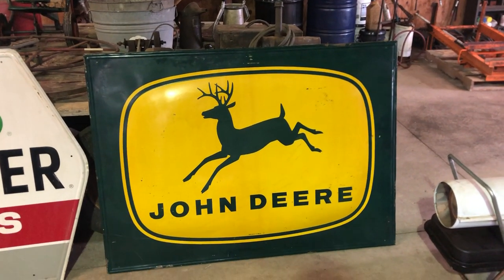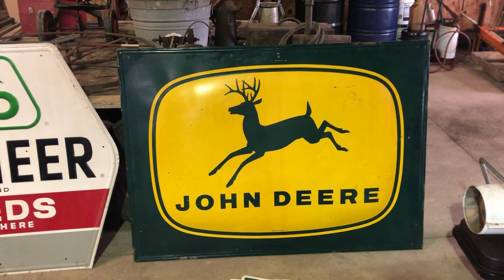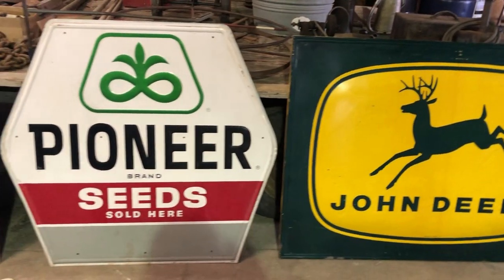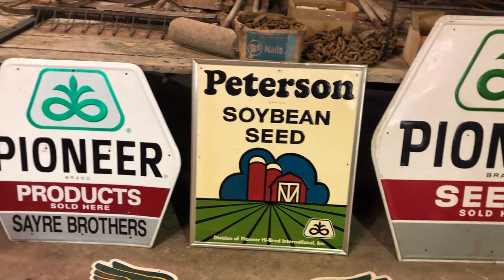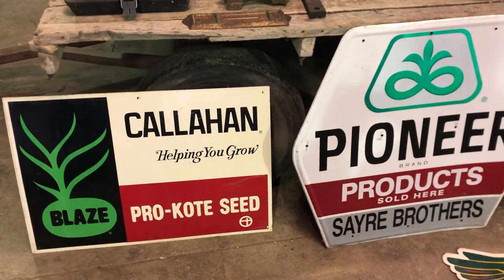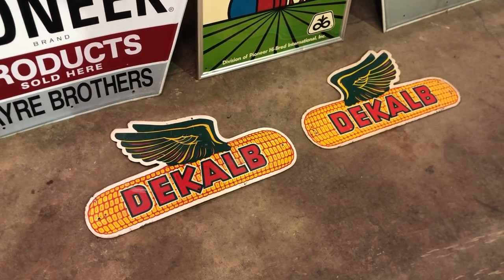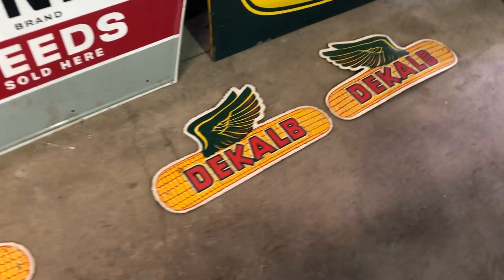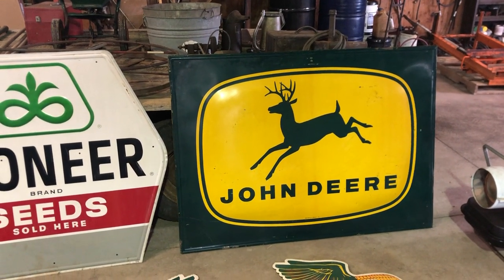Sayre Equipment Auction | March 7, 2019 | TheWendtGroup.com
Sayre Farm Equipment Auction